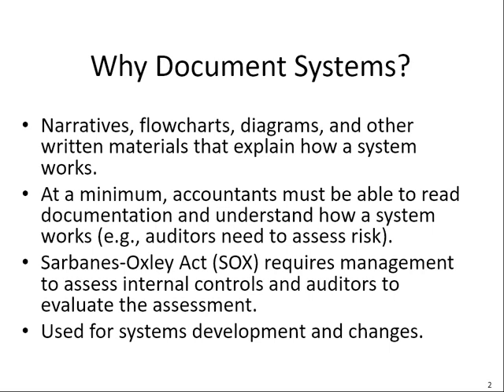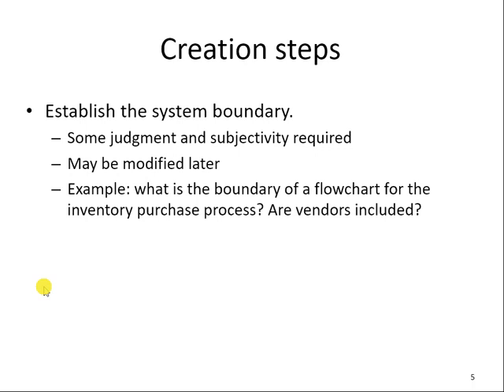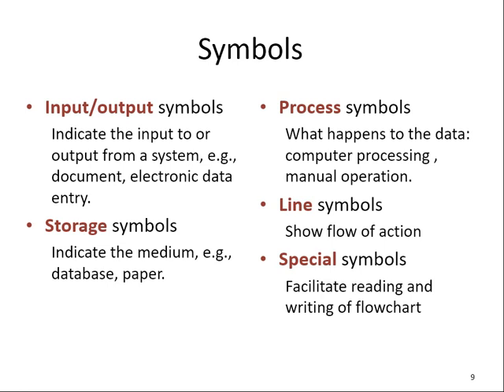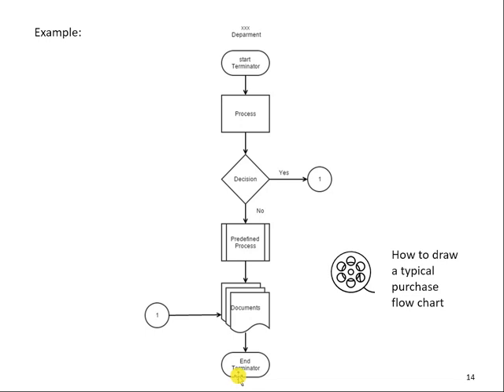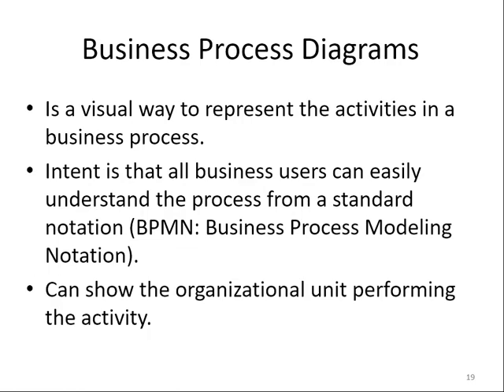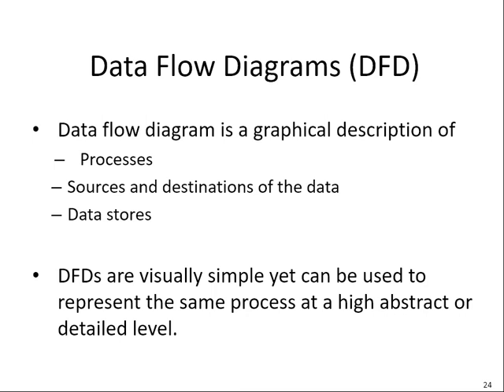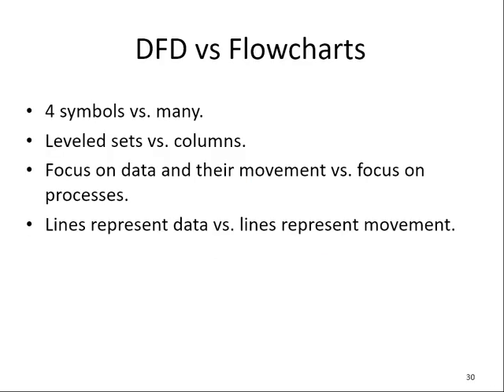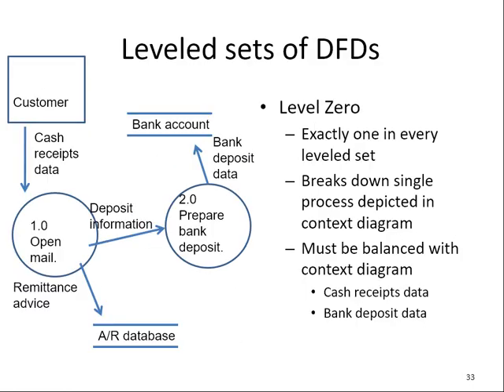ACCT4320 Lecture 7